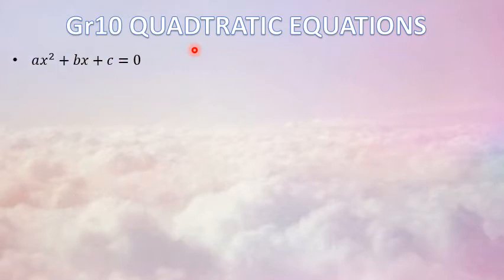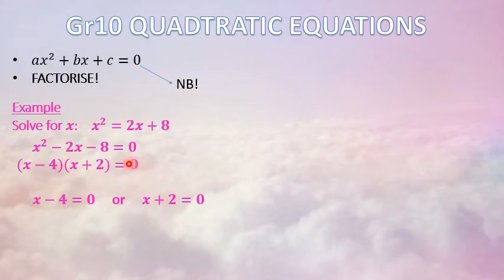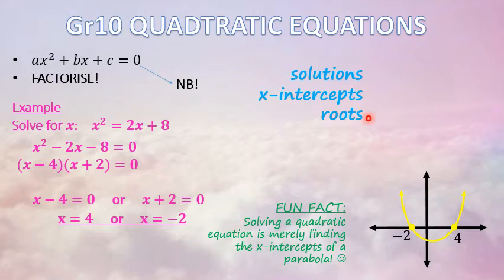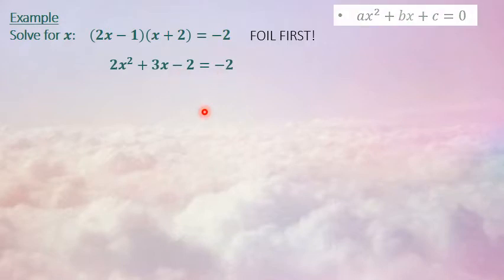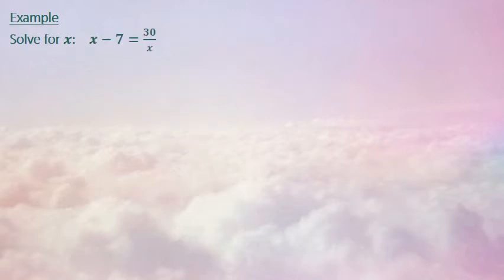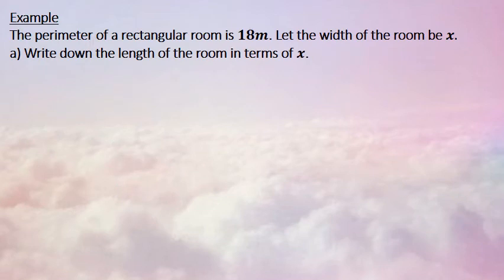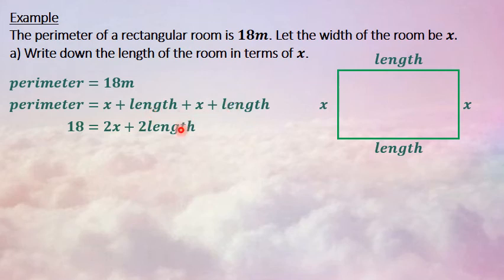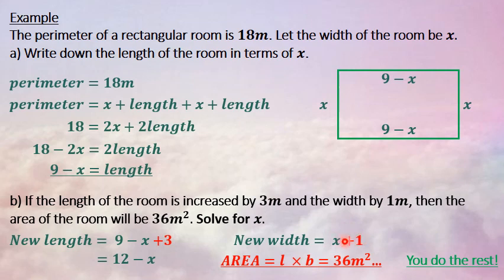Gr10 Quadratic Equations